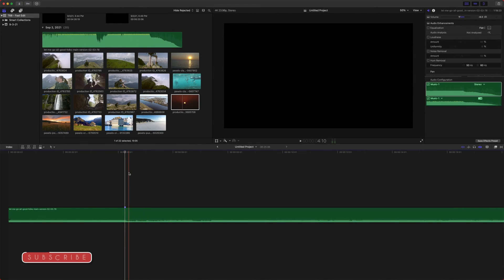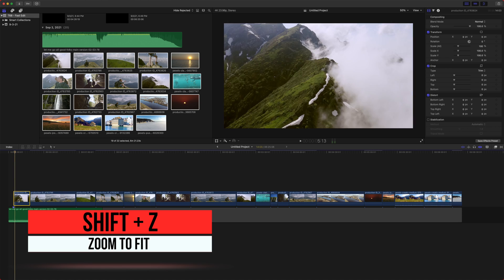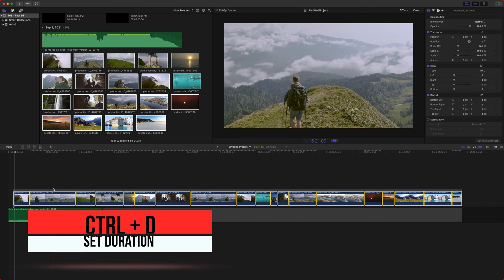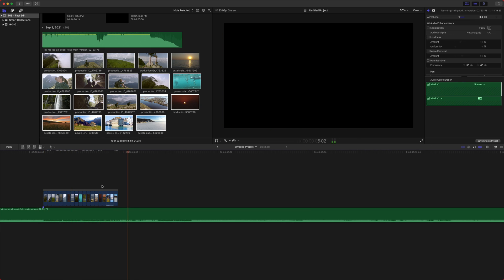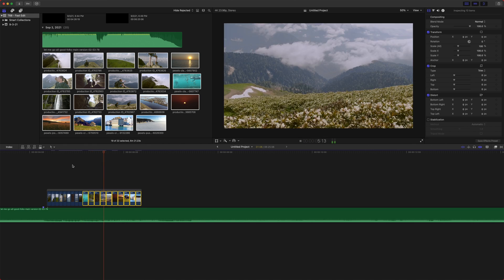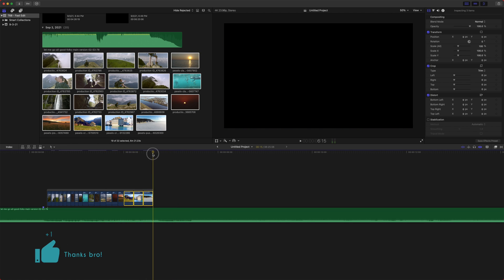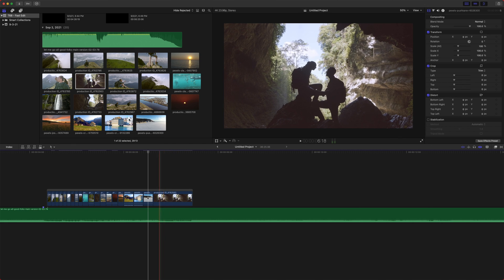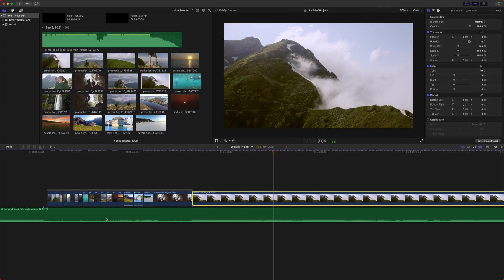Edit a Montage In Seconds • Final Cut Pro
Create a 25 clip montage in seconds using this one trick.

• James Delahunty
• Richard Greene
• Kodi Johnson
• Trevor Bakhuis
• Taylor Bates

All Footage From Pexels.com Thanks Pexels!

•Camera Accessories•
Camera Backpack